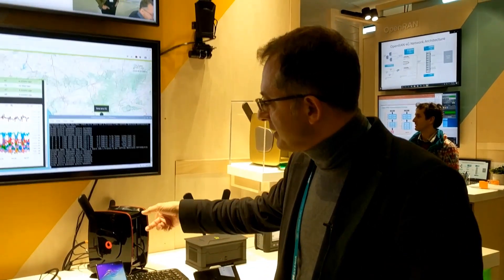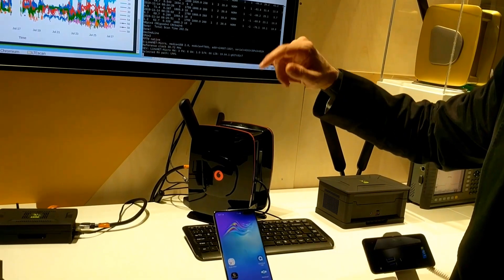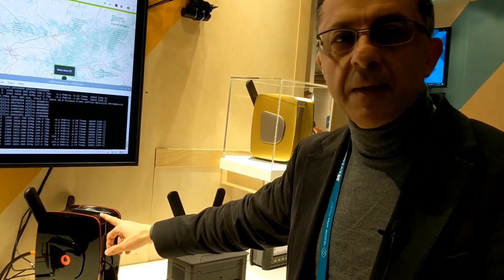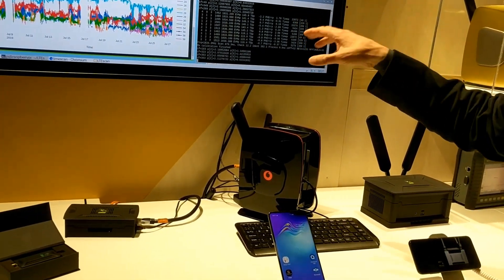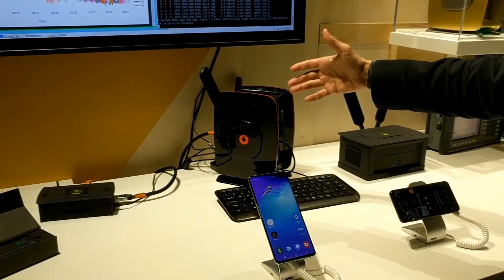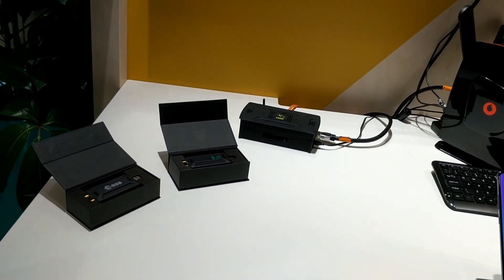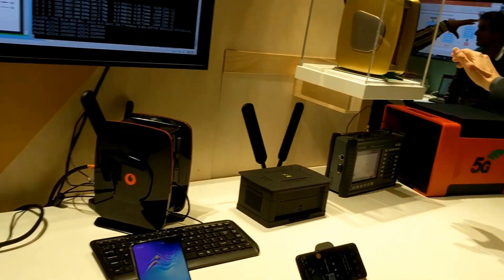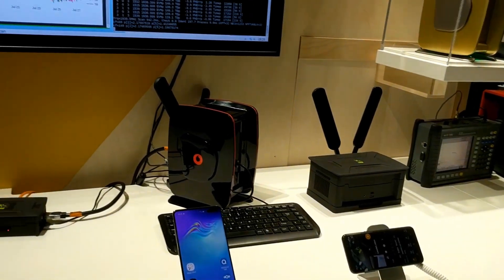Lime Microsystems SDR CrowdCell from TIP Summit 2019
Ebrahim Bushehri, CEO, Lime Microsystems talks about 4G and 5G CrowdCell at TIPSummit19.

The CrowdCell Project Group is a 4G Relay concept, whereby an intermediate “Crowd” enabled device relays traffic between a customer UE and the macro network. Its main benefit is to be a rapid and low cost small cell solution thanks to its Plug-and-Play (P&P) concept by means of using the available 4G coverage.

The CrowdCell Project Group focuses on creating a CrowdCell by leveraging General Purpose Processing (GPP) platforms, Software-Defined Radios (SDR) and reference designs for hardware and Open Source software to minimize costs with a “one design” flexible reference platform.

The CrowdCell concept is being championed by Vodafone